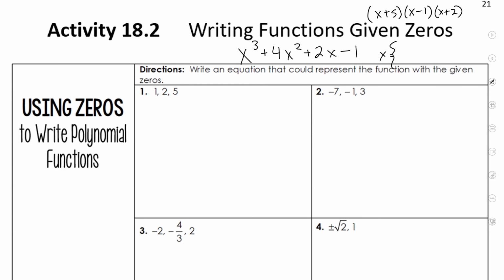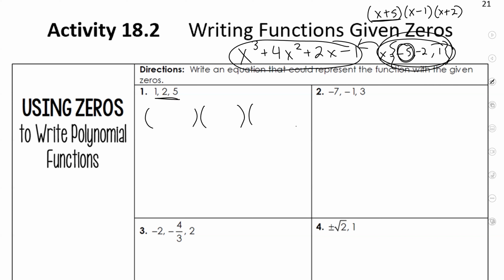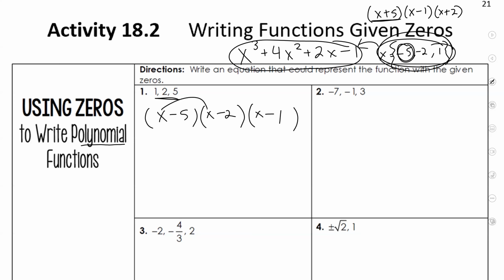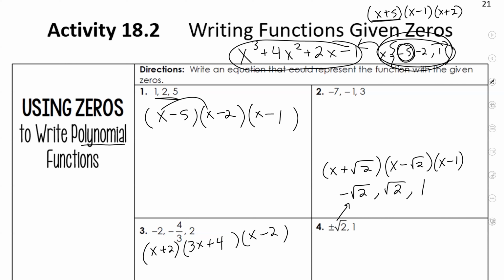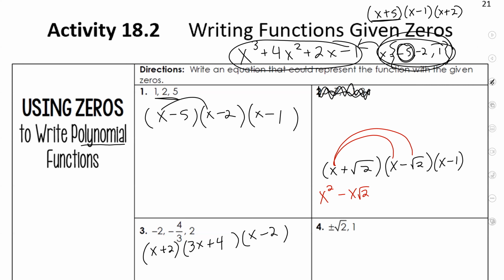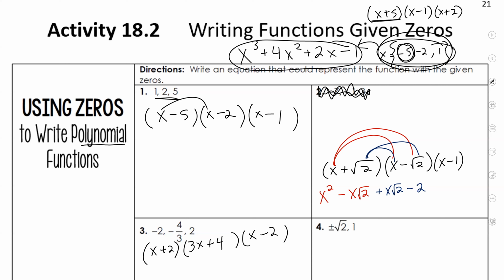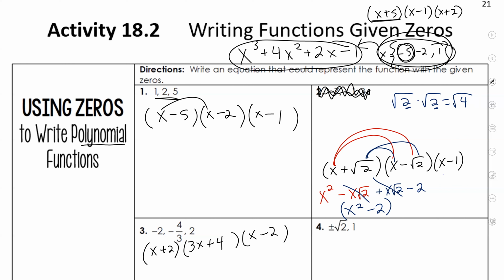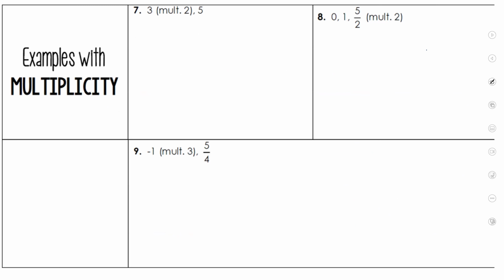Using Zeros to Write Polynomials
1/26/2024
Unit 7